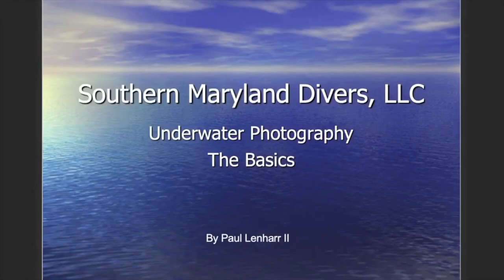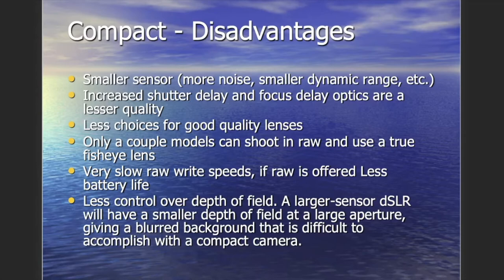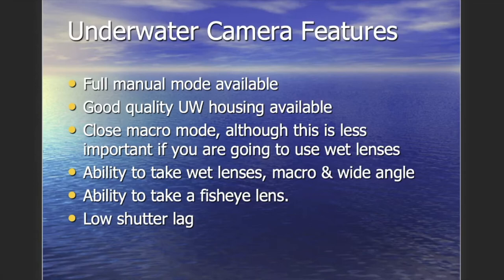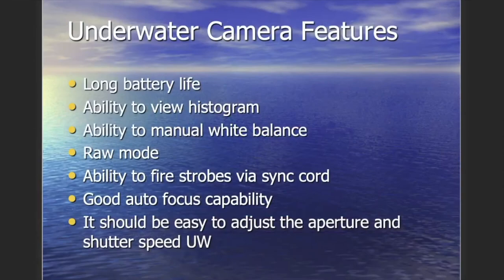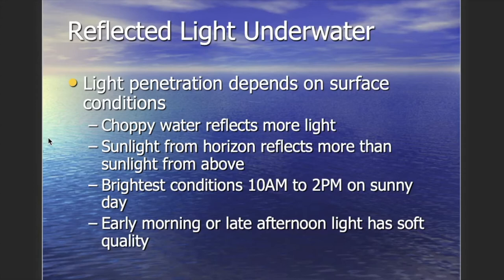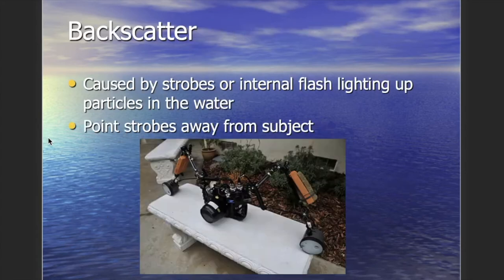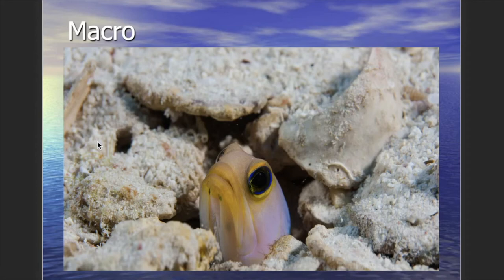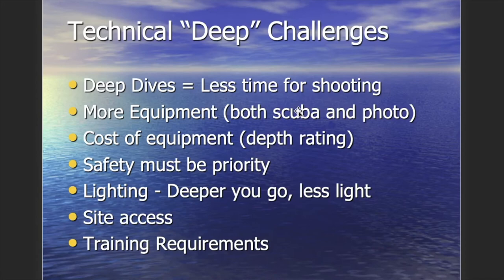Underwater Photography The Basics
Southern Maryland Divers is Maryland's leading source for Scuba Diving Classes. Our classes feature a heated pool for winter classes and on-site pool for summer classes.

You don't have to have money like President Donald Trump, Jay-Z, Anna Kendrick, or Jennifer Aniston to get started with your scuba diving lesson! AAPL, GOOG, and GM all trust us to teach their top executives to scuba dive.